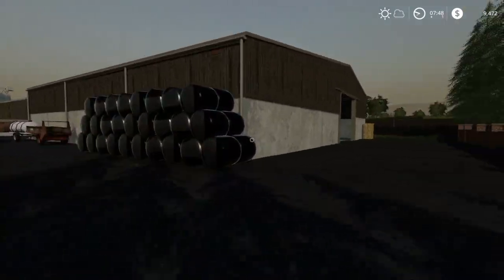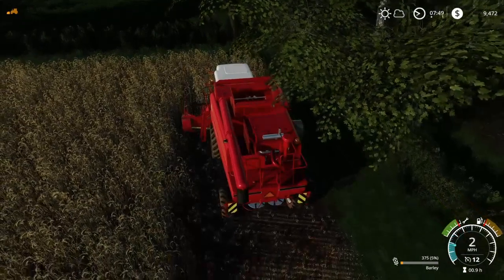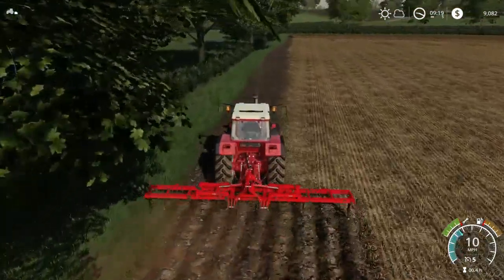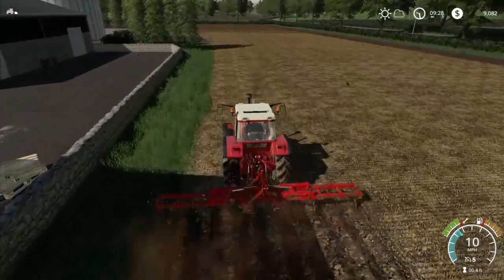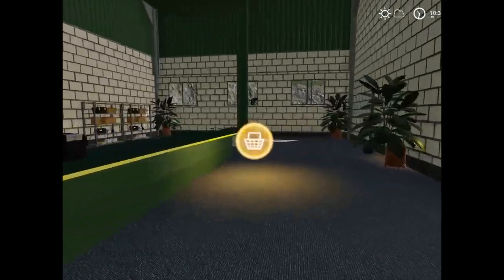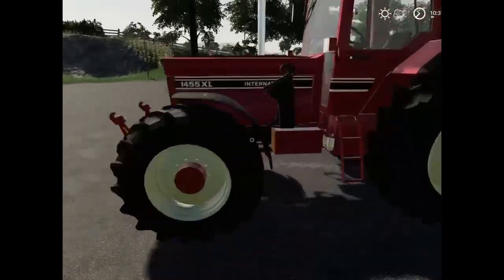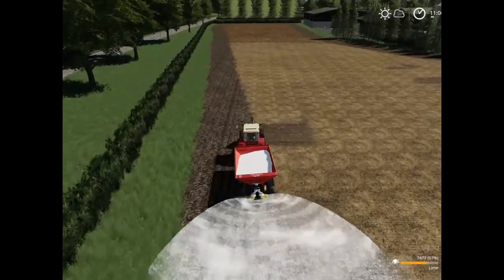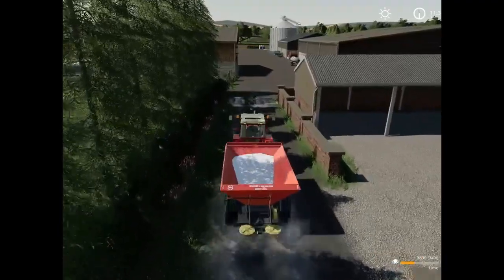Glazebrook Episode 1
Glazebrook from steves mods